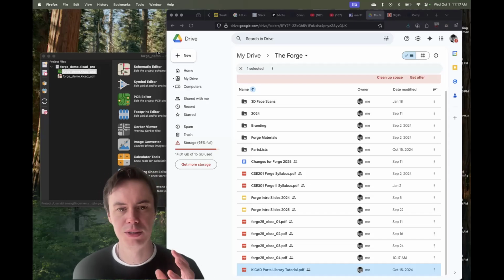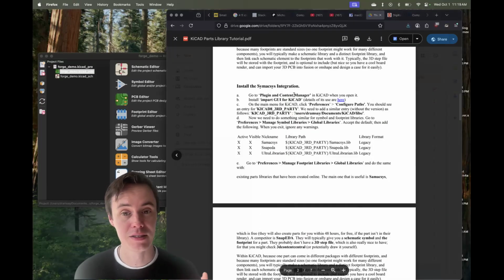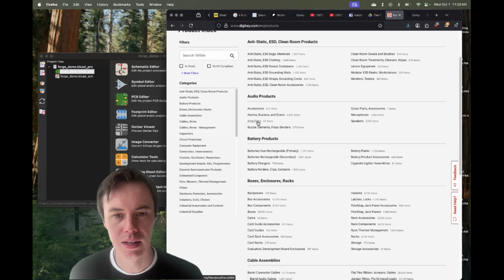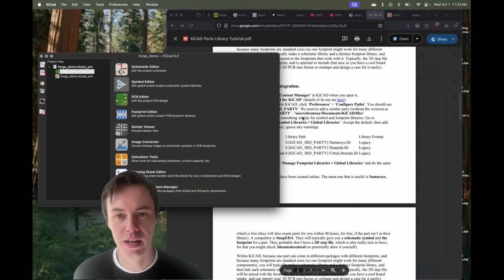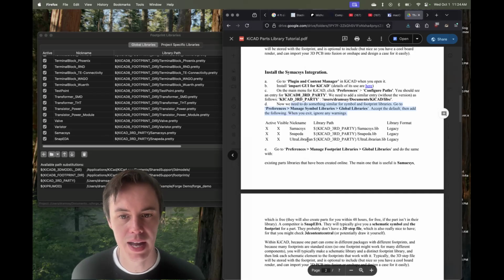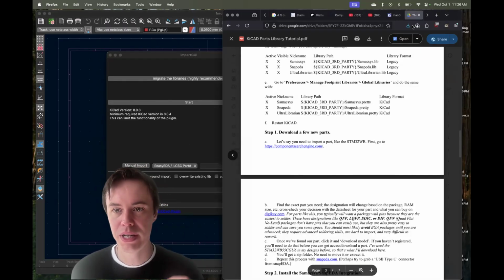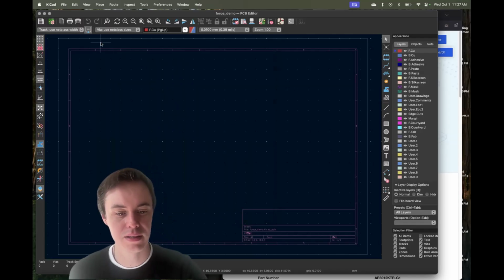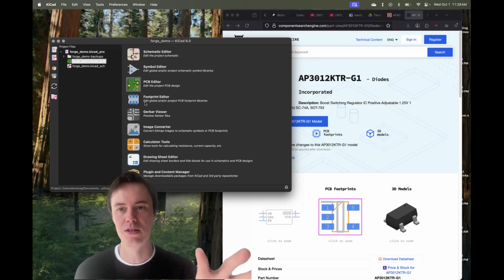Forge KiCAD Tutorial 03 -- Adding/Finding Parts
Intro to using the Samacsys and SnapEDA integrations using the impartGUI plugin.